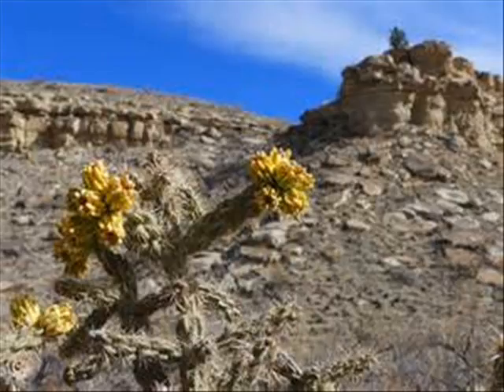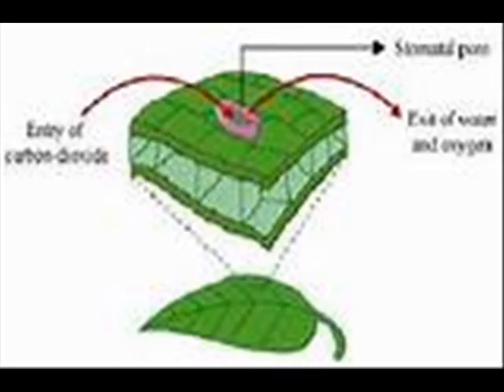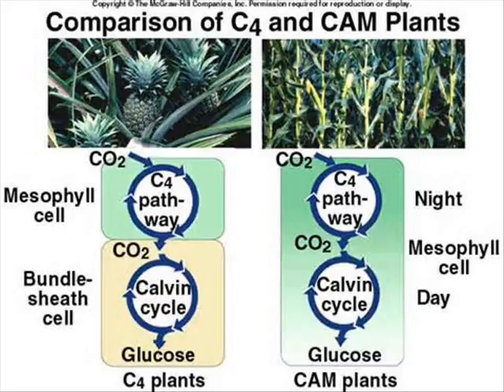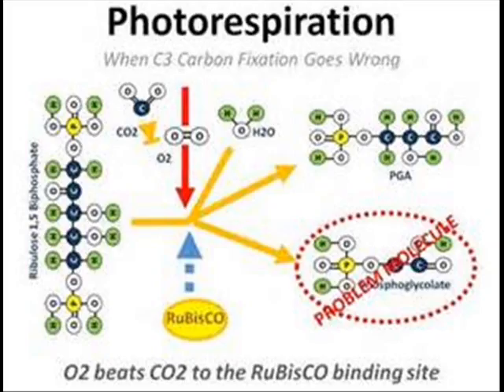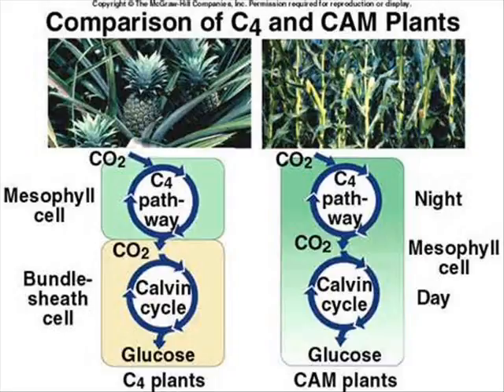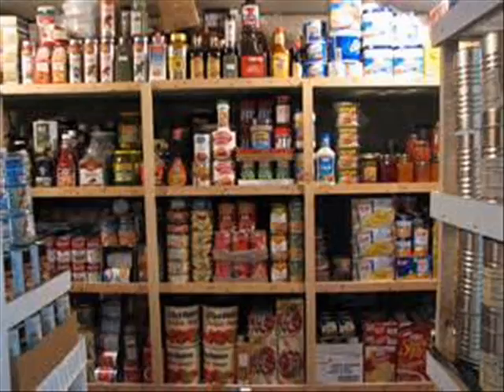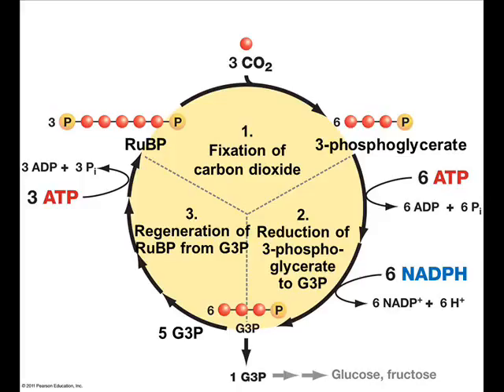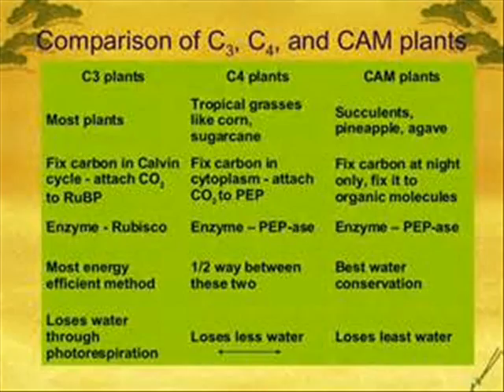Different ways to do photosynthesis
Photosynthesis is the process of creating the food that the plant will later eat via cellular respiration.